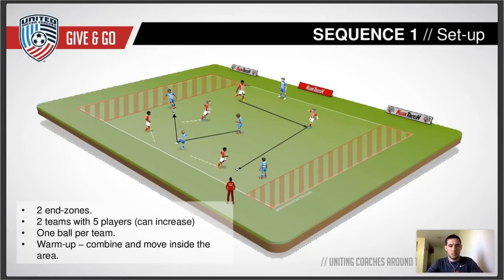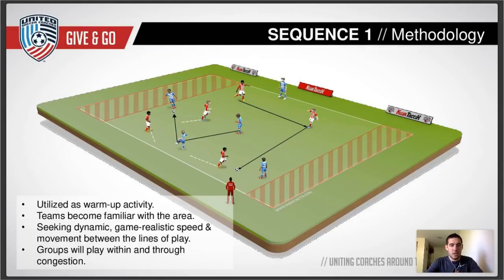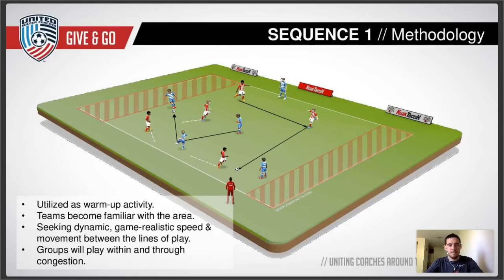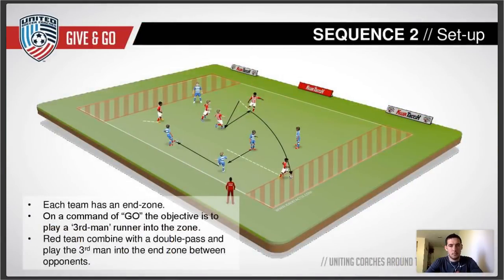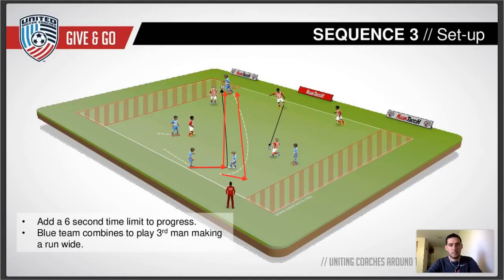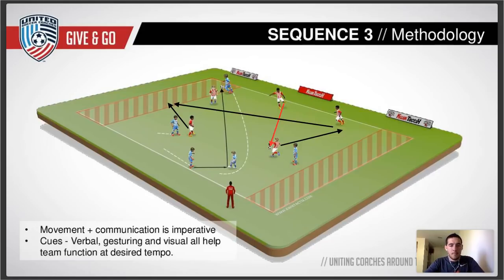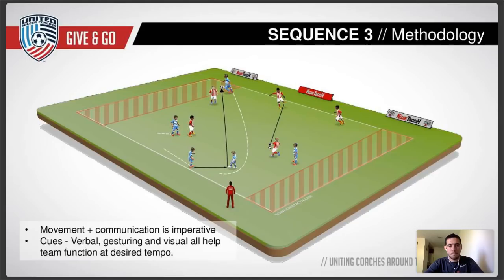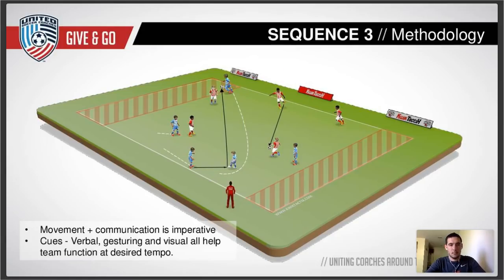Give and Go Live - Combining to Transition Activity 1